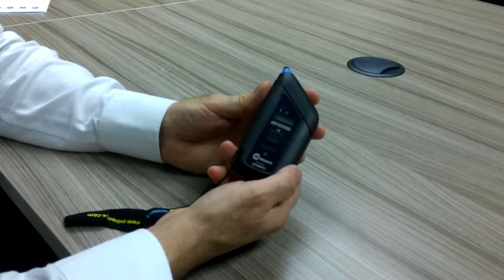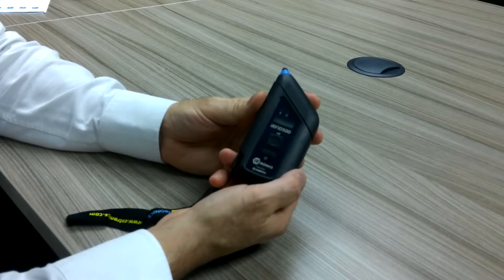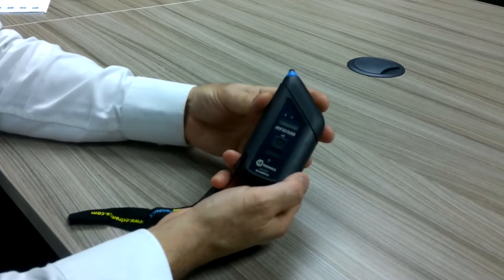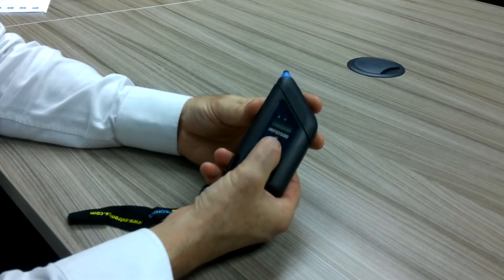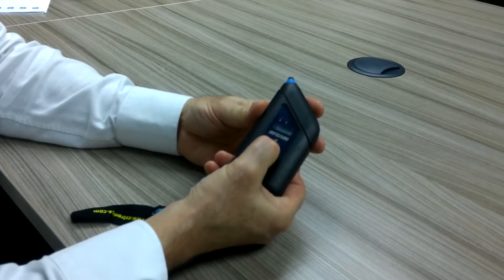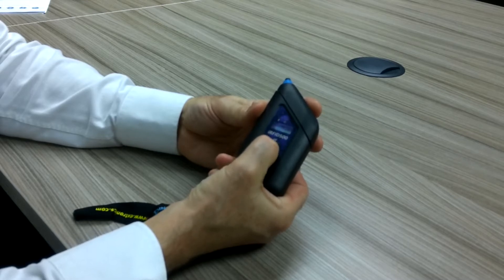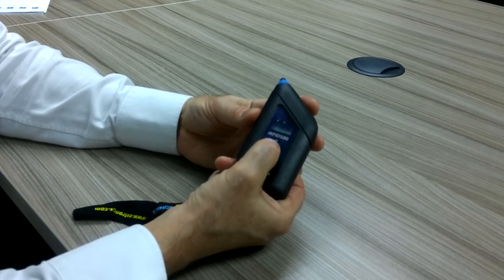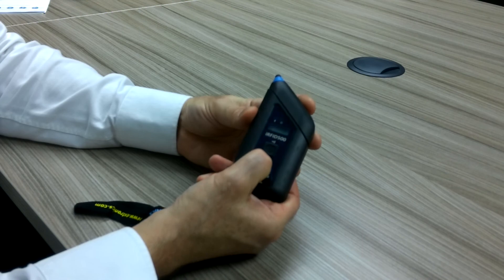iRFID500 changing power output and range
How to change the power output of the iRFID500 handheld Bluetooth passive UHF RFID tag reader, to read tags at varying ranges.